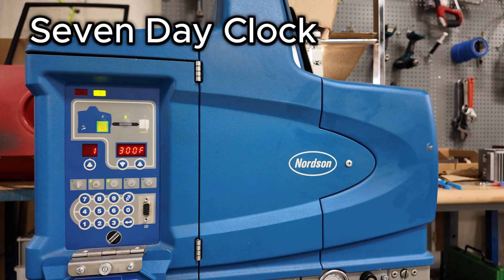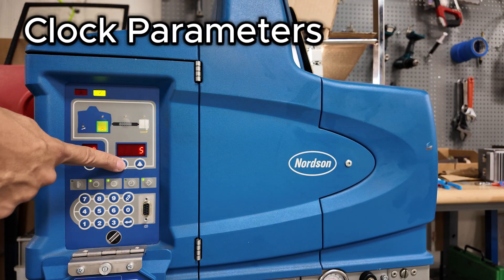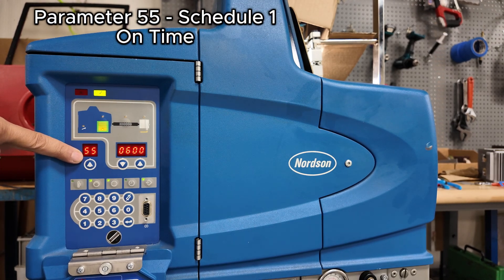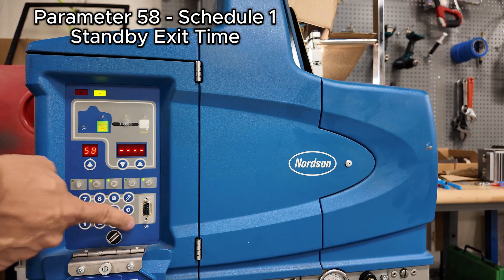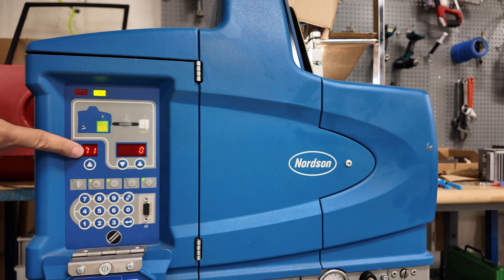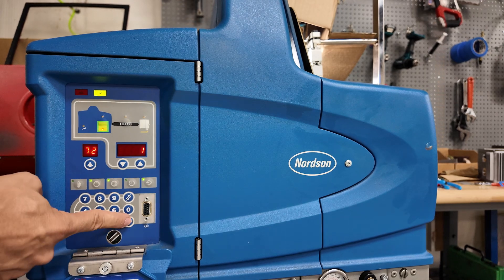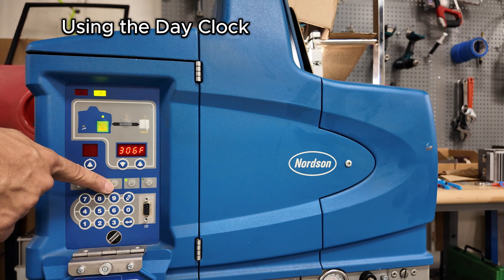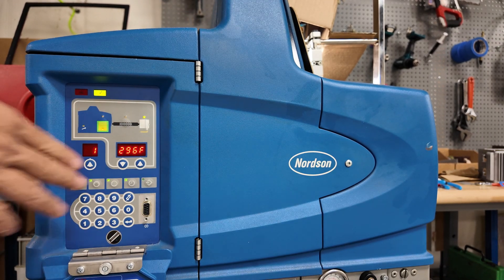Nordson Problue Melter How To Series - Seven Day Clock - By Hot Melt Supply Company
How to series based on Nordson Problue series melters.  How to set your seven day clock for automatic operation.  Heat your machine up automatically everyday instead of having the operator come in early and wait!